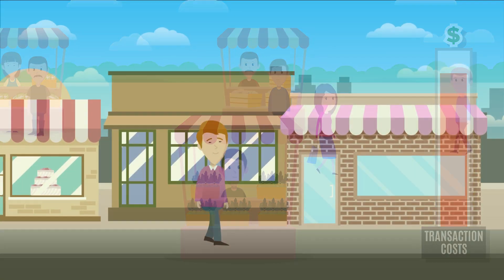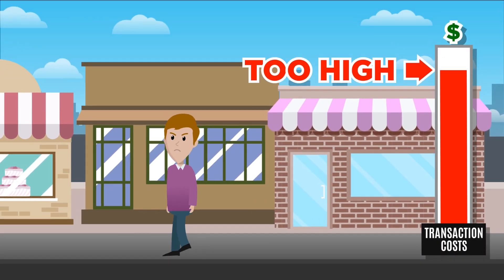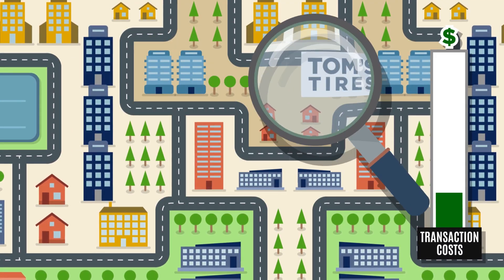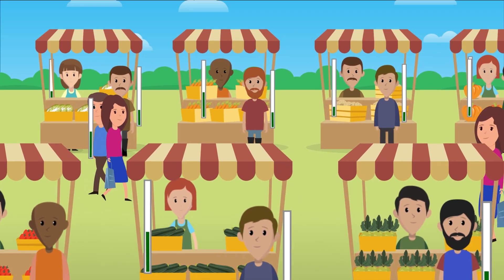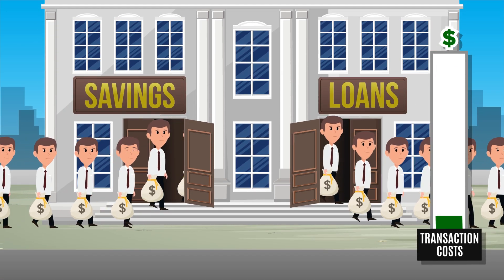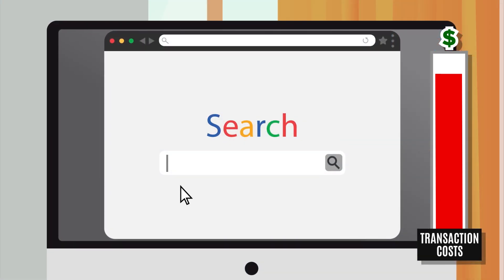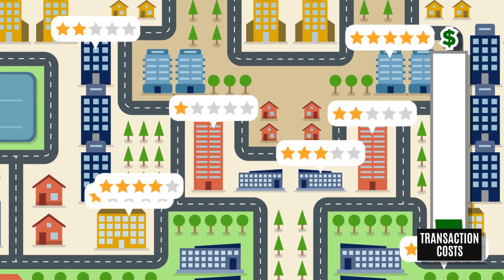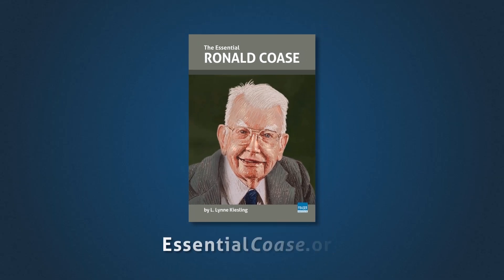Essential Coase: Transaction Costs & Institutions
In a previous video, we explored the importance of transaction costs—those costs incurred when people exchange goods and services. But Nobel laureate Ronald Coase not only identified transaction costs, he also understood how transaction costs were instrumental in shaping the way the entire economy works. Watch this video to learn more,